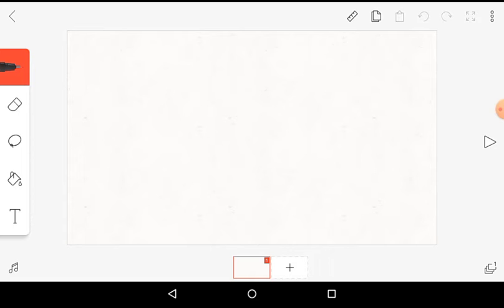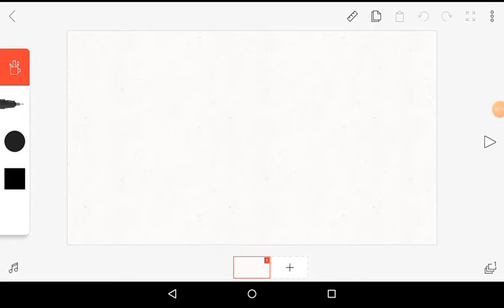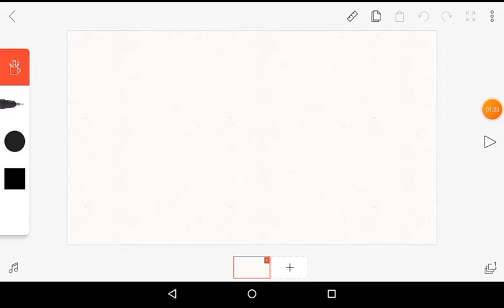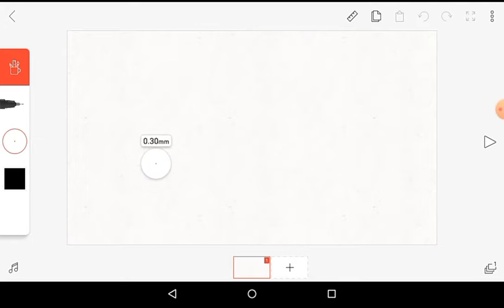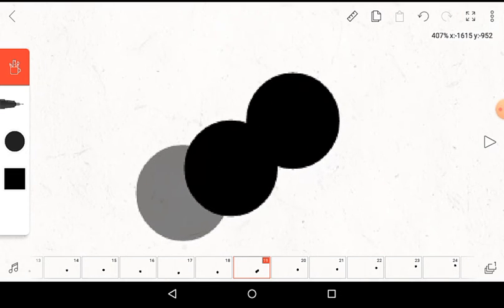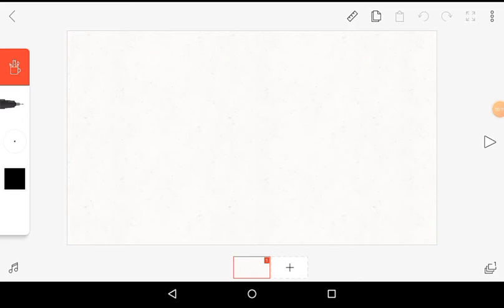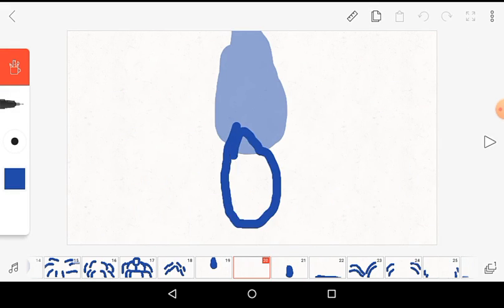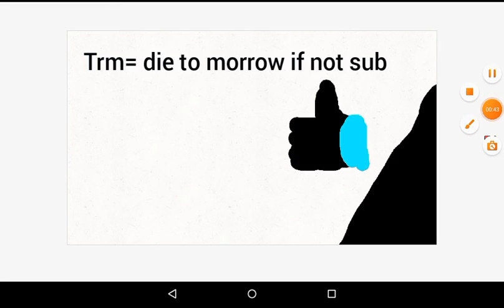Me vs poktube calibration animation battle 10s 1 min 10 min